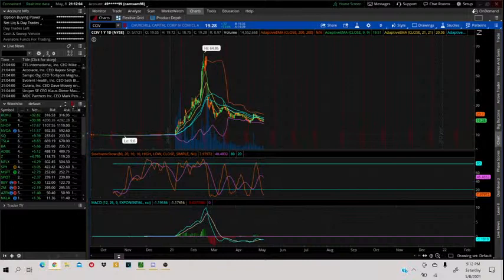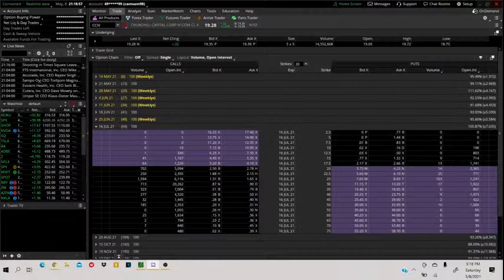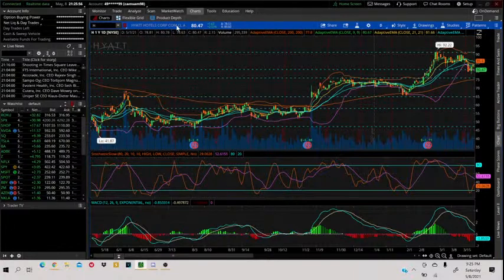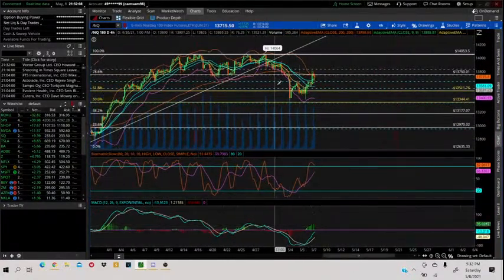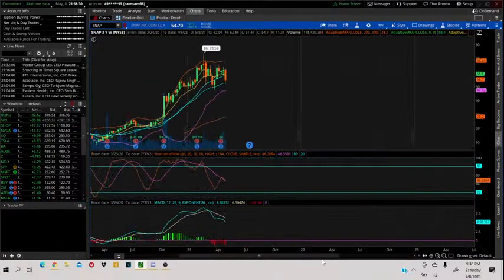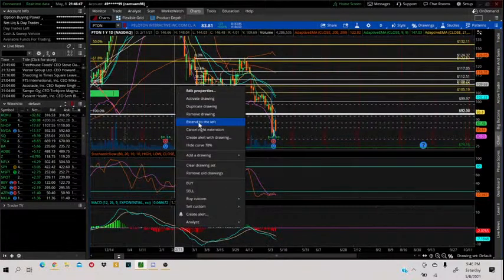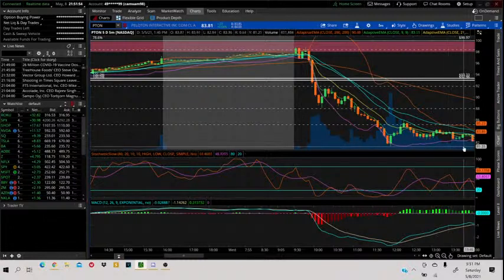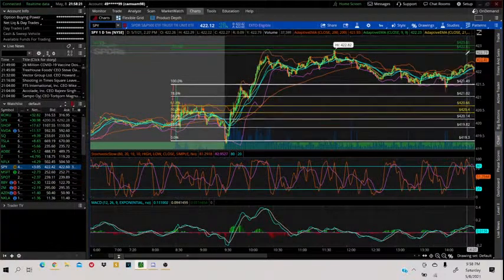Stock Trading | How to use Fibonacci Retracements | How to find Supply and Demand!!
Educational video for the use of Fibonacci Retracements as well as how to find Supply and Demand and use them to your ADVANTAGE!